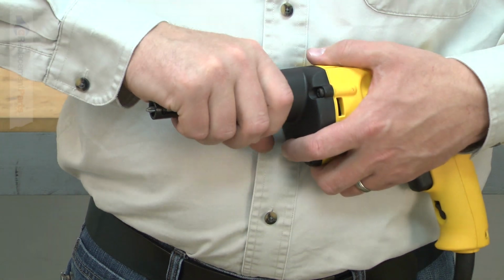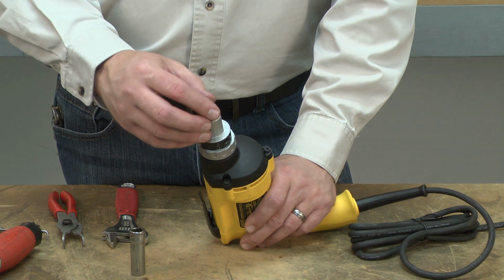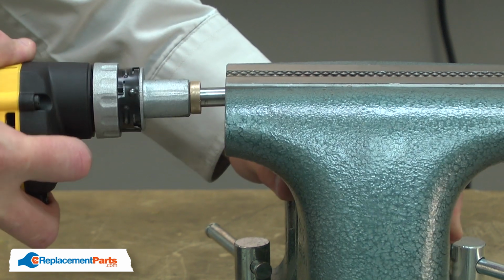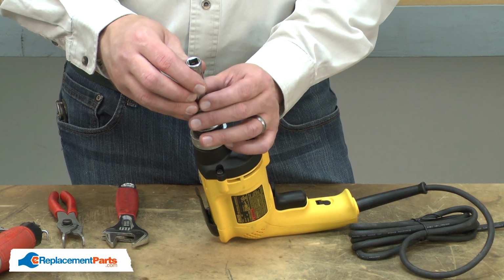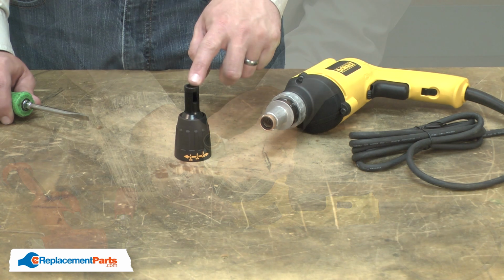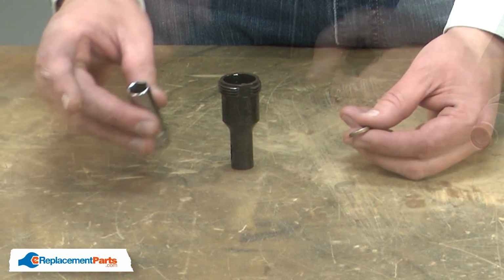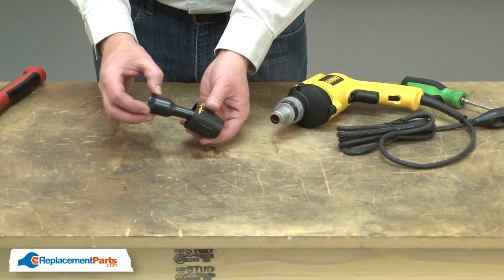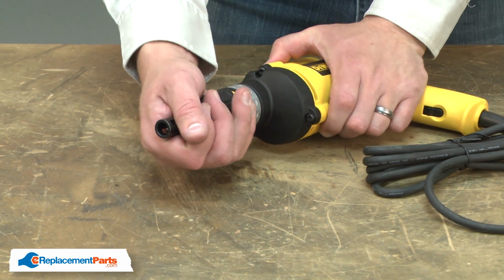DeWalt Drywall Screwdriver Repair - Replacing the Seal (DeWALT Part # 696534-00)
Do you need a replacement Seal for your Drywall Screwdriver? eReplacementParts.com has thousands of replacement parts for a variety of Power Tools, Outdoor Power Equipment, and Appliances. To purchase the part shown in this video (Part # 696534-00), click the link here:

The information in this video is specific to DeWalt and Black and Decker Drywall Screwdrivers. The replacement process for different brands may differ slightly from the one you see in this video. To find more Drywall Screwdriver repair videos, check out our Power Tool Repair playlist

If you need a replacement Seal for a different model number Drywall Screwdriver, simply enter your Drywall Screwdriver’s model number on our homepage here:

Not sure where to find your model number? No problem. You can find tips for locating your Drywall Screwdriver’s model number on our website here:

Replacing the Seal can help solve the following issues you may be having with your Drywall Screwdriver:
1. Drywall Dust in Nosepiece
2. Seal or Clutch Worn

Here are a list of the tools required for this repair:
• Pliers
• Small screwdriver
• Socket set
• Rubber mallet
• Flat-blade screwdriver
• Internal grasping pliers
• Grease

At eReplacementParts.com, we think that Fixing Things Makes Sense! That’s why we’re committed to providing you with high-quality parts quickly and easily, and helping you save time and money on your repair. We only sell Original Equipment Manufacturer (OEM) parts, so you know that the part you order will be compatible with your Drywall Screwdriver. We also provide Same-Day shipping, so your manufacturer-approved part will arrive FAST!

For more info on our shipping or return policy, or to speak with a customer service representative, visit our